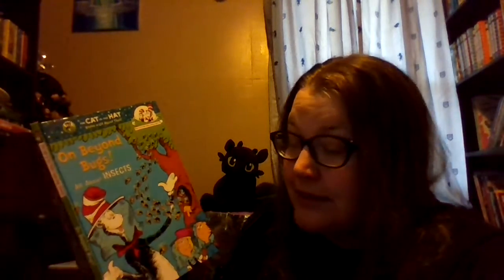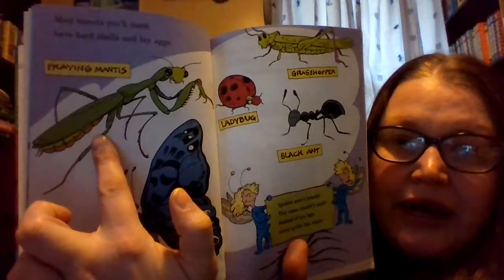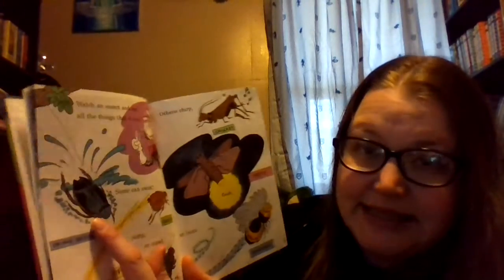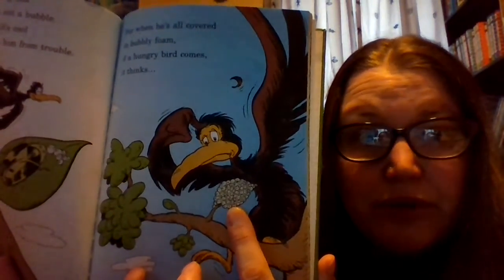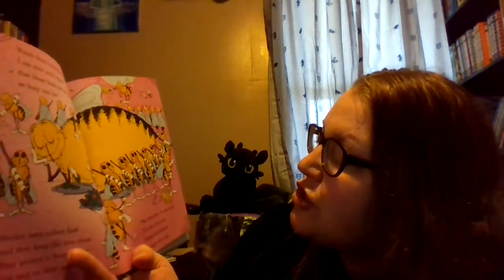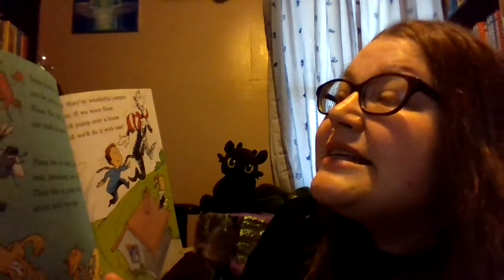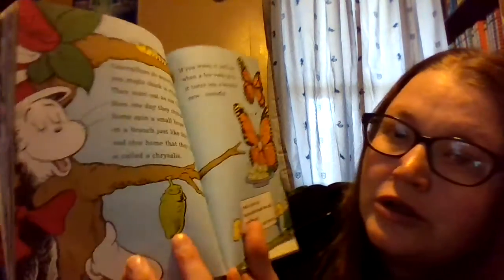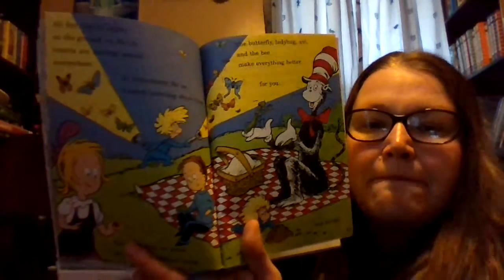"On Beyond Bugs! All About Insects" by Tish Rabe, Illustrated by Aristades Ruiz
Talk to your child/children about different insects. We were discussing the parts of an insect at school (Head, thorax, abdomen, eyes, mouth, antennae, and 6 legs). Ask if they can teach you the insect song. Discuss some of the insects and what they do.
If you have any documentation of your interactions throughout this story, please send it our way!
We appreciate you! Have a great day!